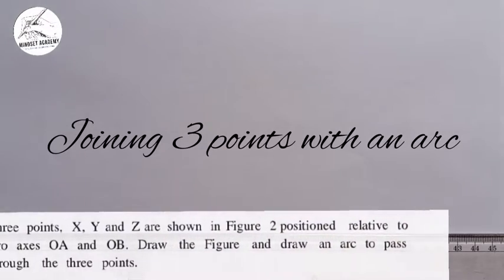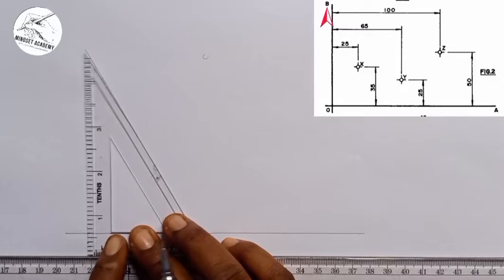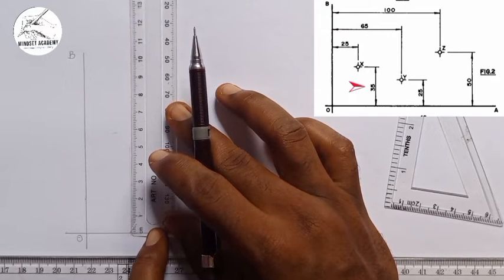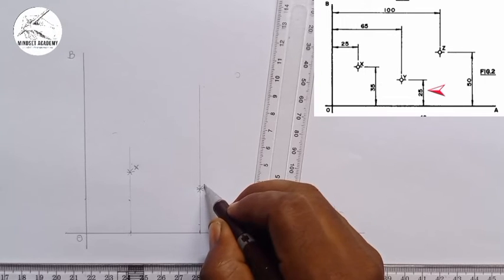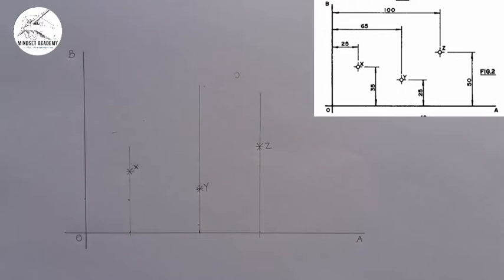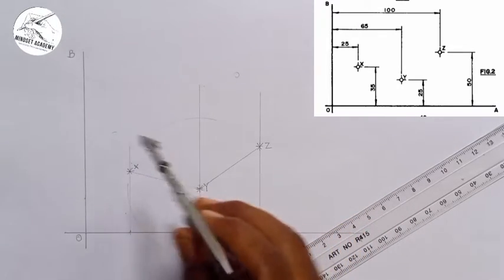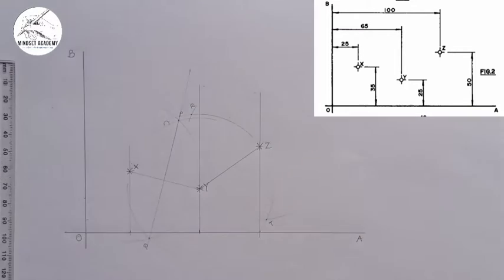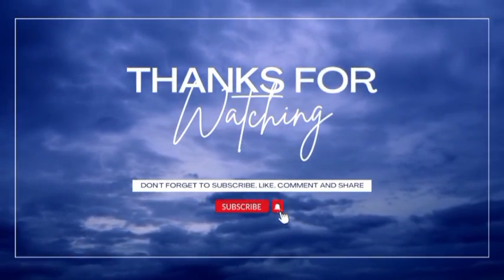How an arc passes through 3 points in geometrical construction: Trisect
In this video you will learn how to pass an arc through 3 points